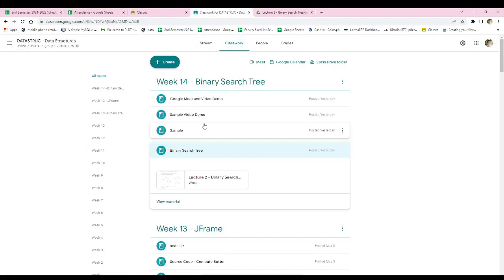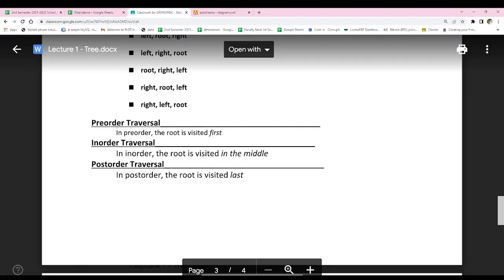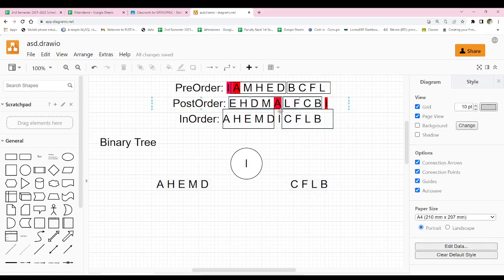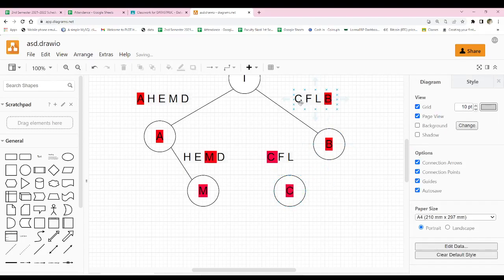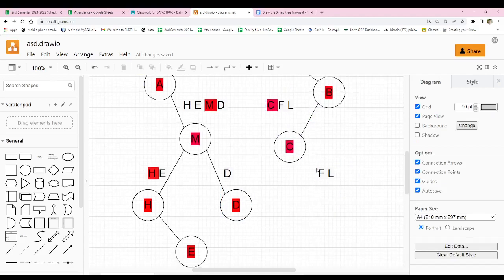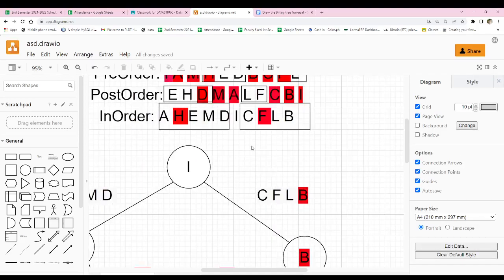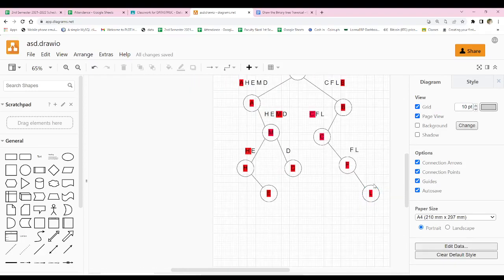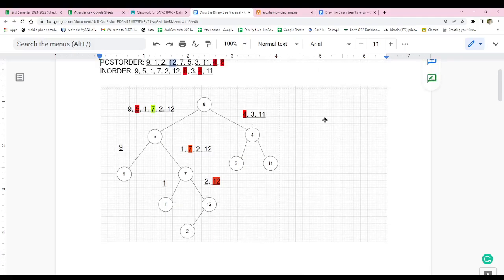dRAW bINARY TREE 2022 05 12 14 30 11